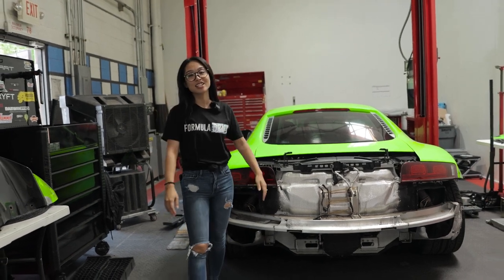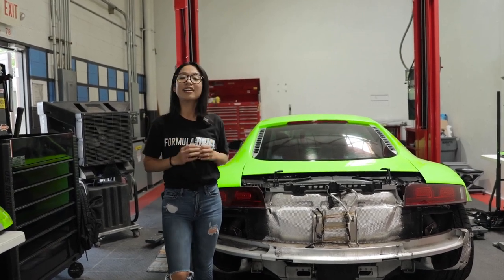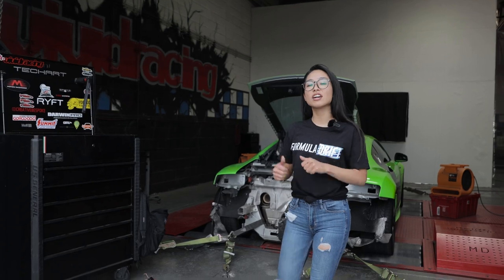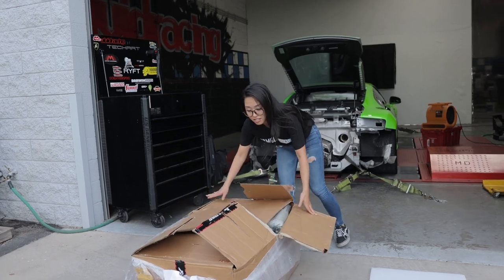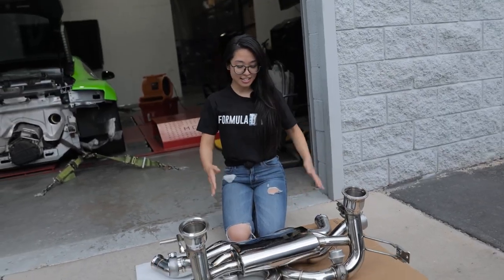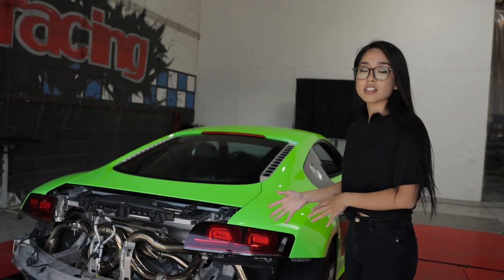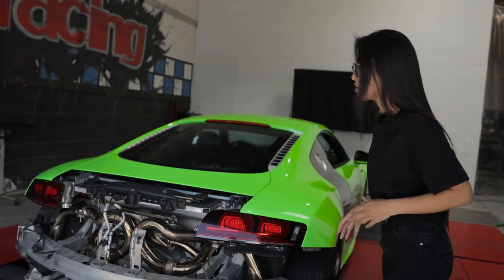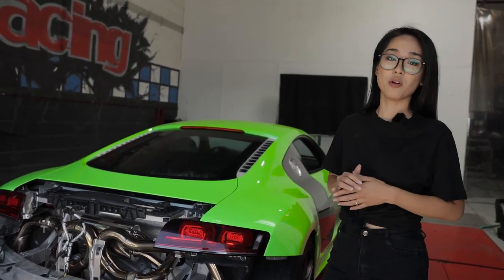Audi MK1 R8 V10 Dyno +40whp w/ Valvetronic Fi EXHAUST Catback & Stage 1 VR Tuned ECU Flash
In stock form, the 5.2L V10 made an impressive 390 lb-ft of torque and 497 all-wheel horsepower. But once flashed with Stage 1 VR Tuned ECU Flash combined with the Fi EXHAUST valvetornic performance catback exhaust system, a respectable gain of 10 lb-ft of torque and 40 all-wheel horsepower was noticed.

Keep in mind, that the Audi R8 was running on 91 octane with our dyno room being over 100°F – you will experience much better gains in more optimal conditions.

Key features:
Stock Power: 550HP | 391FT/LB
Stage 1 Tuned Power: 580HP | 424FT/LB
Stage 2 Tuned Power: 600HP | 439FT/LB

Thanks to automotive customization shop @vivid_racing.

00:00-00:33 Intro
00:33-00:47 Idle Rev (Stock)
00:47-01:12 497whp, 390 lb-ft (Stock)
01:12-02:03 Fi Unboxing, Install
02:03-02:23 Idle Rev (Fi + VR Tuned)
02:23-02:49 537 whp, 400 lb-ft (Fi + VR Tuned)
02:49-02:55 Outro